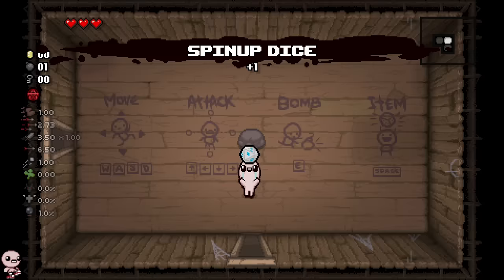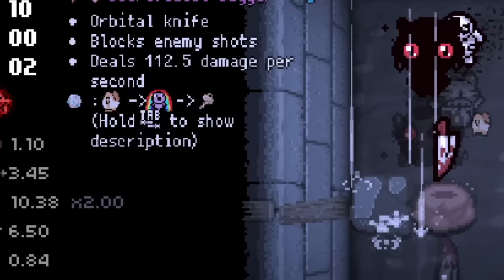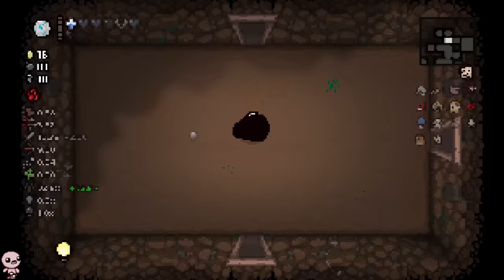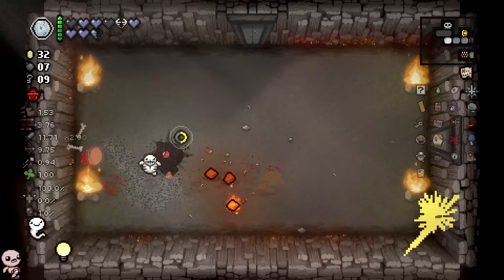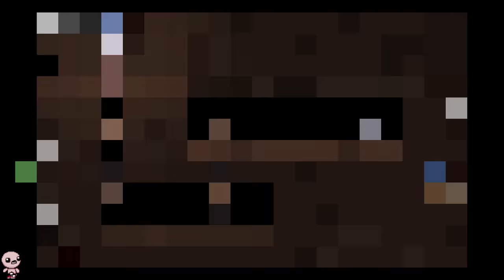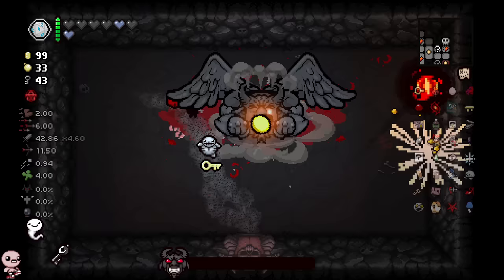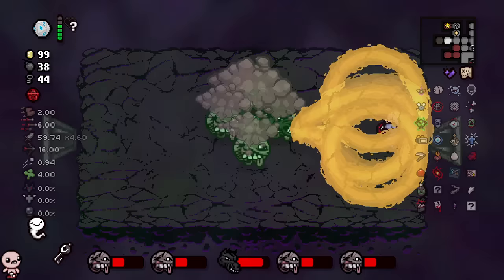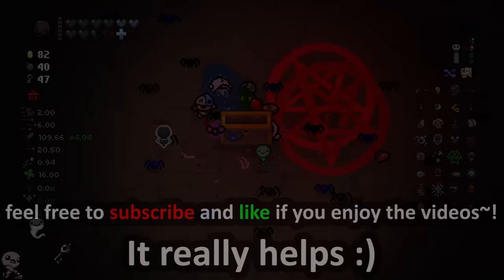The NEW Best Item in Isaac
the greatest new synergy moment in the history of isaac

Wow jeez what an insanely satisfying rigged run as Tainted Isaac, Polyphemus, Brimstone, Cricket's Head, Ipecac, Infestation 2, Magic Mushroom, Cricket's Body, Almond Milk, Glitched Crown, Inner Eye, Host Hat, Parasite. Binding of Isaac: Rebirth was great, Afterbirth was cool Afterbirth+ was like, eh, it's okay, and then Repentance came and was like BAM this is the best DLC EVER. The best mods like Q4 Isaac dance and banger songs like Innocence Glitched and Machine in the walls (my personal favorite) BIG C Section Brimstone Tech X fetuses' with ghost pepper synergies have so much potential. Add Soy Milk and Rock Bottom for a free win. Those items would be so OP together. The greatest synergy of all time. First floor is Ultra Hard, boss rush can be hard to get to. Good thing mom's knife didn't show up because that wouldn't have been fun. Even though I would of liked that item. I also like, Death Certificate, Damocles, Crickets Head,  Rock bottom, Magic Mushroom and Godhead. Psy Fly, Revelation, Twisted Pair, D6 or Spindown Dice would be a cool synergy to have. Edmund Mcmillen created Super Meat Boy and I think he is a angel room enjoyer. Though Devil rooms can be Isaac Pog too, sometimes its a missed rare opportunity 0.1%. Sometimes when I get C section or Glitched Crown I laugh at my free win. Polyphemus Crickets Body Proptosis soy milk Sacred Heart + Holy Light and +10 Luck from perfection is my favorite combo. Need me some Lavencas Luck. When I get dead eye incubus R key Red key mega mush spirit sword and brimstone with ipecac it feels like a won run especially with monstros lung and tech X. I love playing the lost and tainted lost, and rerolling is always fun. I also love planetarium items. The Binding of Isaac Repentance is a pretty hard game but I enjoy it, I remember How to unlock the Lost, and it sucks because its RNG. Fighting Hush Delirium Mega Satan The Beast and Mother are all fun. I love synergies and bad items. This is 1,000,000% swear on dead gods name that this description isn't only for keywords. Anyways, GG's